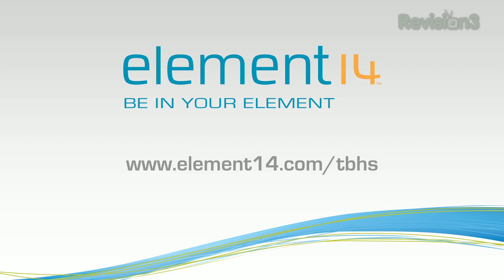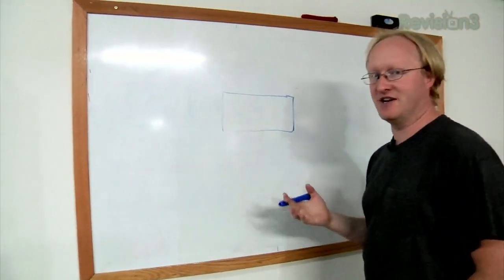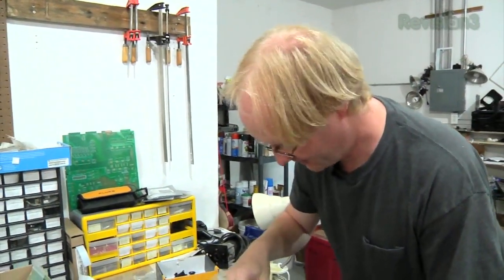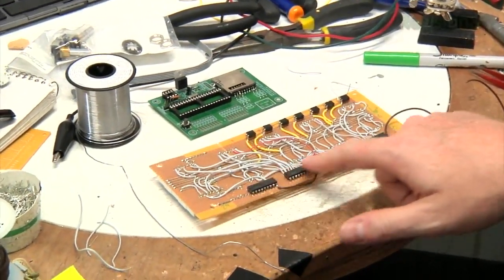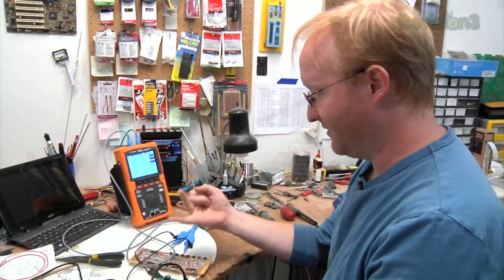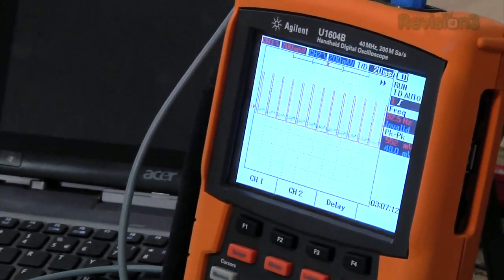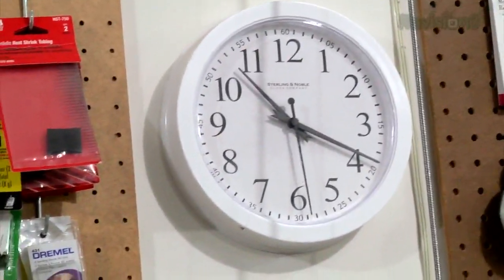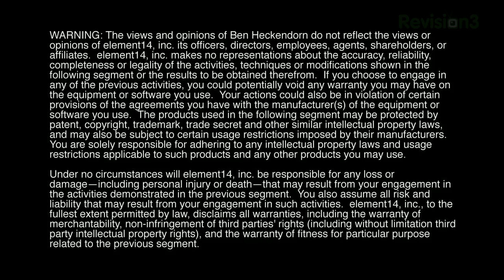ATTACK of the Super Alarm Clock!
Sick of missing important appointments? Tired of hard-to-program alarm clocks and trying to figure out how to make hotel alarm clocks more reliable? Ben Heck builds a universal alarm clock based on a simple version from home.